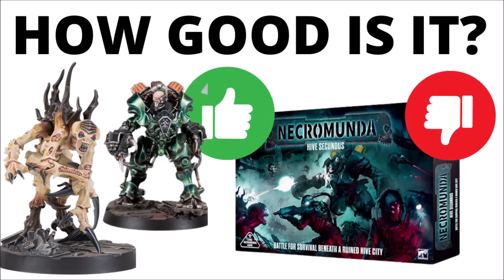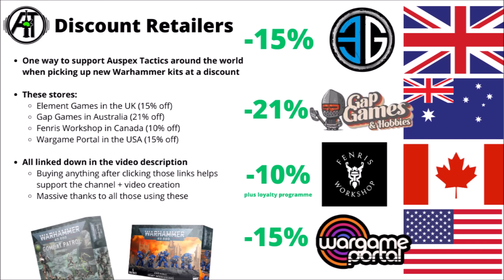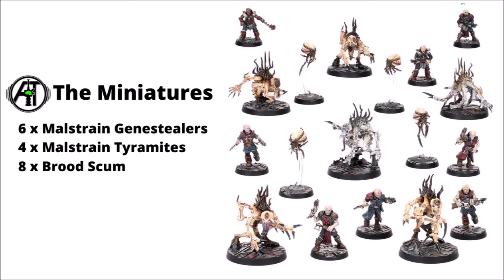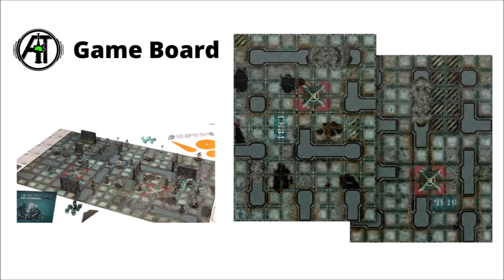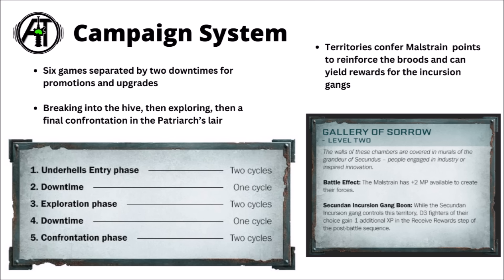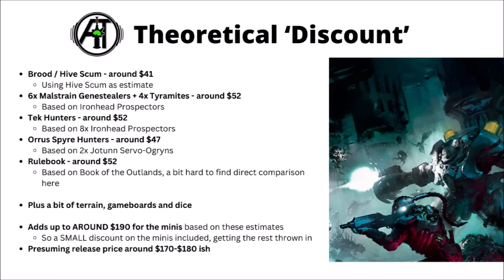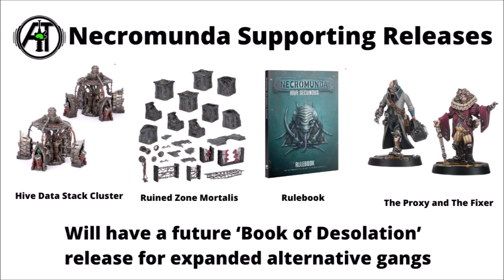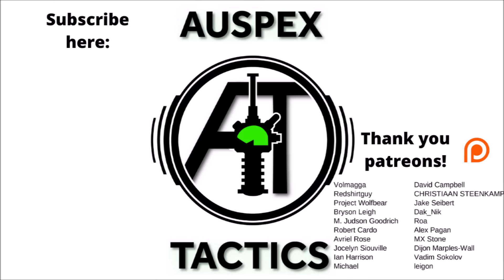Necromunda: Hive Secundus - Is It a Good Deal?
Let's talk about the contents, ideas, minis and people's opinions on Necromunda Hive Secundus, going on pre order this weekend...

0:00 Intro
0:32 The Release
2:52 The Minis
4:40 The Rules Previews
6:56 'Discount' On Contents?
8:38 How Many Are Getting It?
10:42 Supporting Releases
11:58 Outro